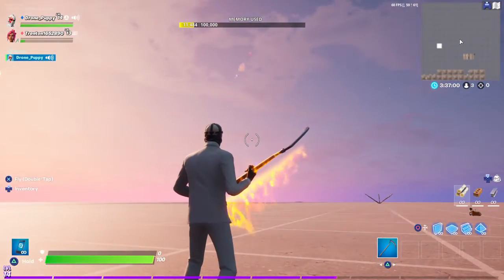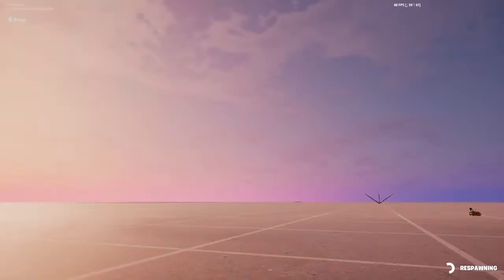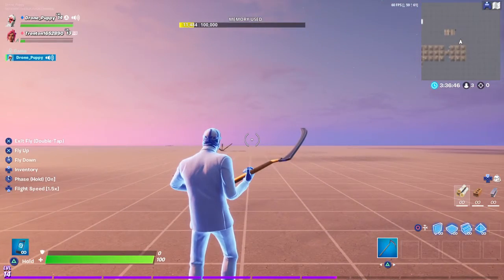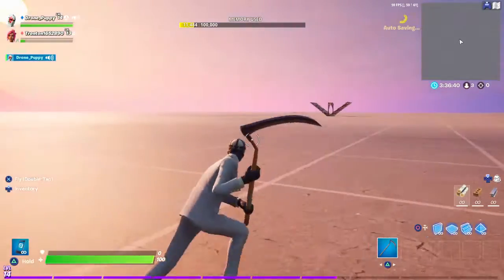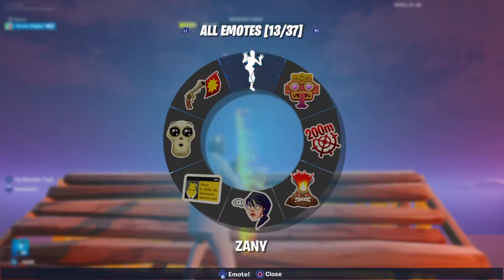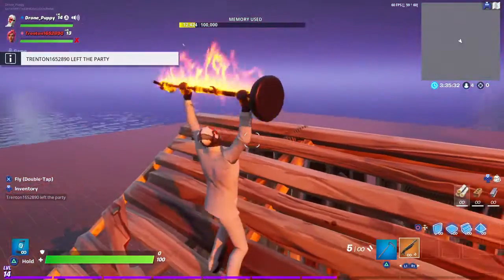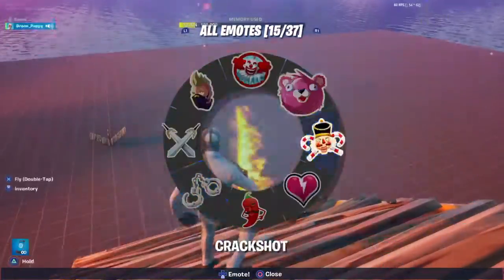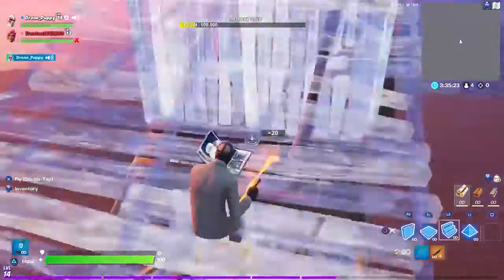How to get a flaming weapon in fortnite